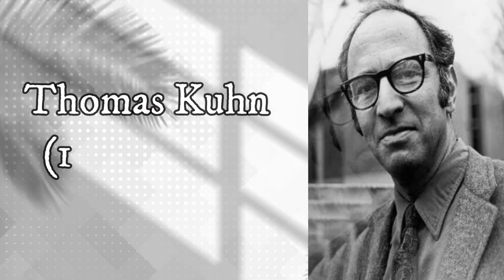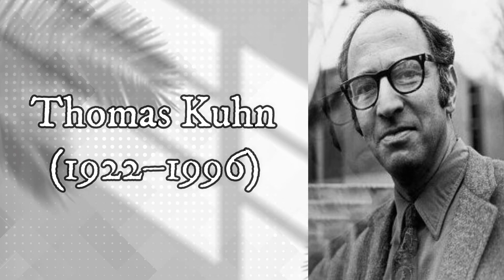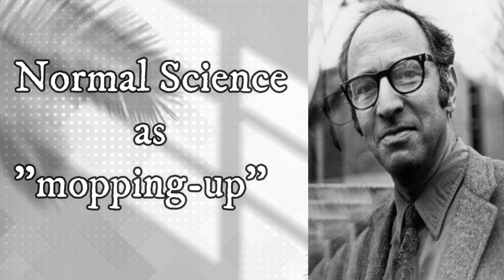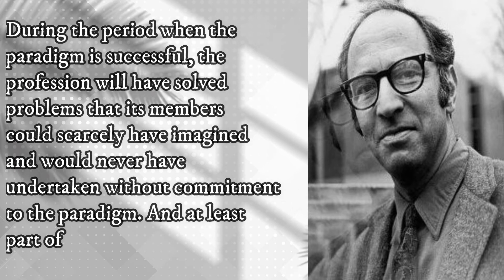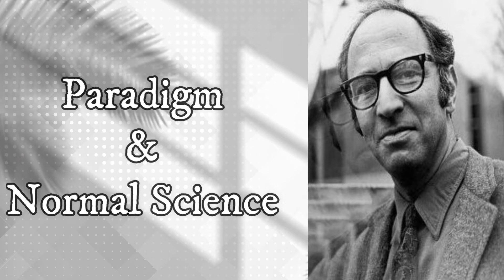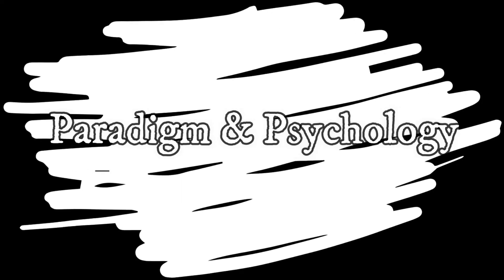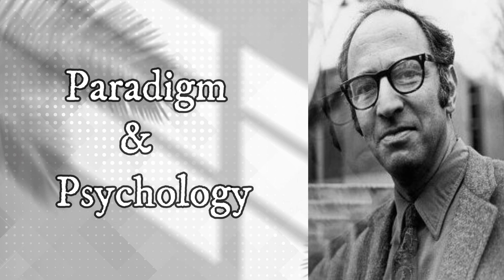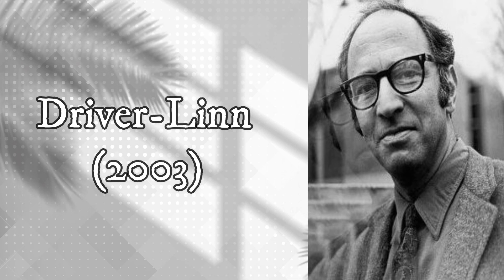Thomas Kuhn Views of Science | The structure of scientific revolution | Paradigm & Normal science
This video is all about the Kuhn concept of science, which include the following:
What is a Paradigm?
What is normal science?
How does a Paradigm changes?
How Science changes?
Stages of scientific development:
1- Pre-paradigmatic stage
2- Paradigmatic stage
3- Revolutionary stage
Paradigm and Psychology

- Must share your feedback in the comment section below